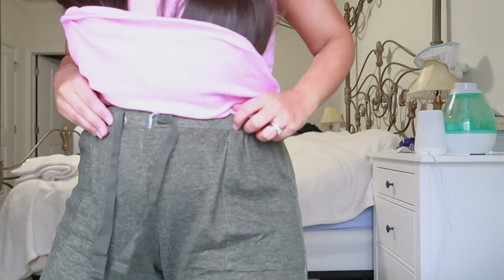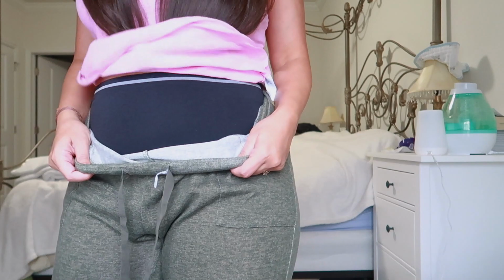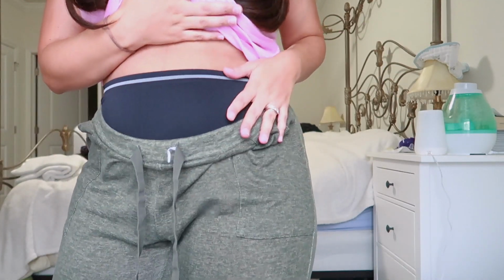BEST C-SECTION RECOVERY PRODUCTS ... C-SECTION RECOVERY ESSENTIALS!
✩ PRODUCTS MENTIONED ✩
TiRain 3 in 1 Postpartum Belly Support
Extra Heavy Pads
Ellen Tracy Underwear
I can't find the Dr. Brown's Nursing Pillow anywhere so I linked the Boppy which people rave about!

OUR BABY MONITOR

Ring Light

ESDDI 20"X28" Soft Boxes